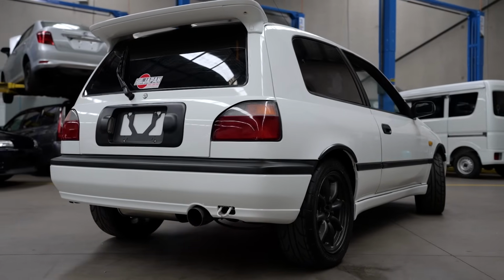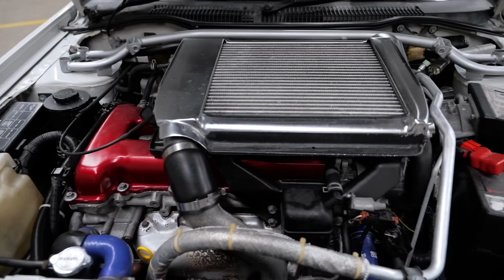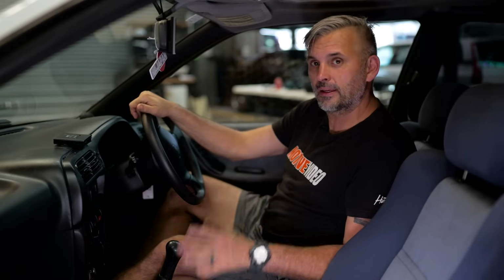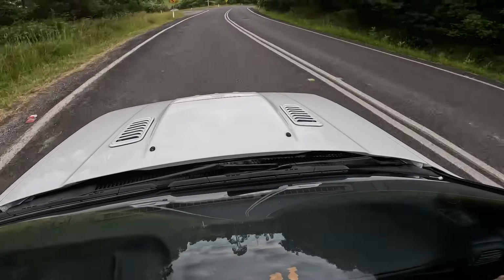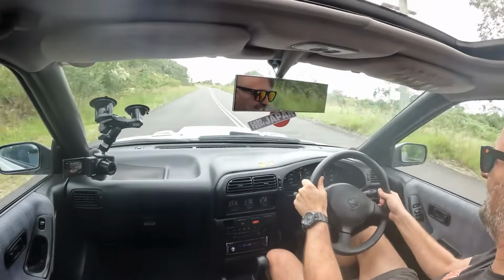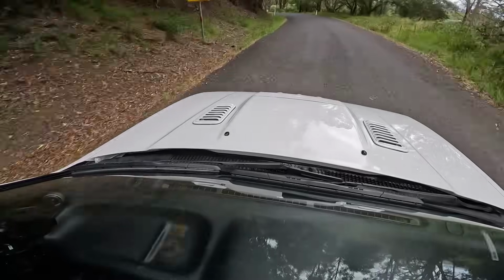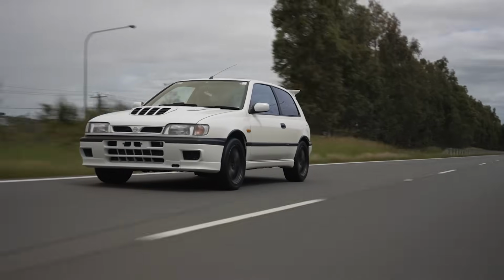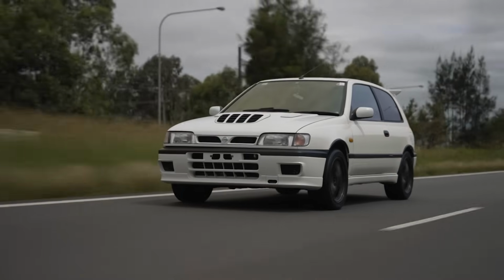"Baby Godzilla" Pulsar GTi-R - Nissan's WRC Special - Cars from Japan Reviews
In this episode of Cars from Japan, presented by @carsfromjapan888 , we drive Nissan's all-wheel-drive turbo WRC srally special, the Nissan Pulsar GTi-R, known by many as "Baby Godzilla".

- Project Cars
- Technical Features
- Event Coverage
- Car Features